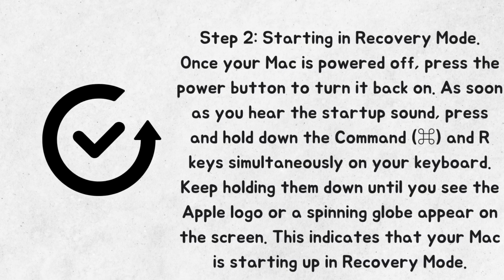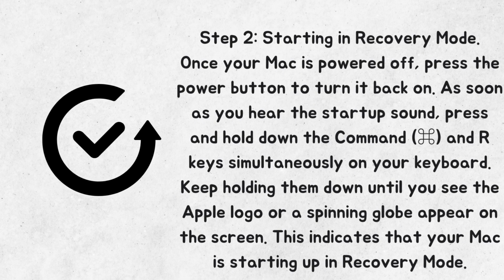How to Restart a Mac in Recovery Mode? [ How to reboot a Mac in recovery mode? ]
How to Restart a Mac in Recovery Mode
Are you having issues with your Mac and need to troubleshoot? Restarting your Mac in Recovery Mode can help you restore your system, reinstall macOS, and troubleshoot various problems. In this step-by-step guide, we'll show you how to easily restart your Mac in Recovery Mode. Whether you're dealing with startup problems or need to access disk utilities, this tutorial has you covered.

What You'll Learn:
Steps to Restart Your Mac in Recovery Mode: Follow the clear instructions to enter Recovery Mode on different Mac models.
Using Disk Utility: Learn how to repair your disk using Disk Utility.
Reinstall macOS: Find out how to reinstall the operating system without losing your data.
Restore from Time Machine: Discover how to restore your system from a Time Machine backup.
Accessing Terminal in Recovery Mode: Get to know advanced troubleshooting methods with Terminal.

Important Tags:
How Do I Boot Into Recovery Mode,
How Do I Boot an M1 Mac Into Recovery Mode,
Why Won't My Mac Go Into Recovery Mode,
Does Recovery Mode Delete Everything on a Mac,
What Else Can I Do Via Recovery Mode,
Why Would I Need to Boot Into Recovery Mode,
How do I hard reset my Mac,
How do I fix my Mac startup problems,
How do I restart a Mac into Recovery Mode without a keyboard,
How to Restart an HP Laptop,
How to Reformat Your MacBook Pro,
how to reboot macbook air in recovery mode,
how to start an m1 mac in recovery mode,
how to reset macbook air in recovery mode,
how to restart mac in boot mode,